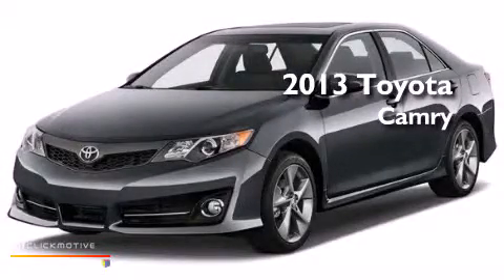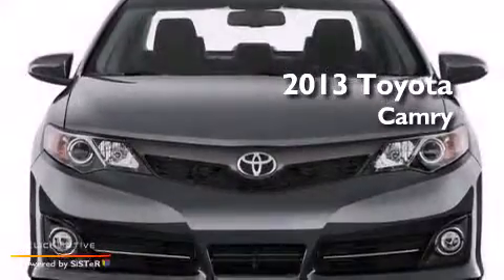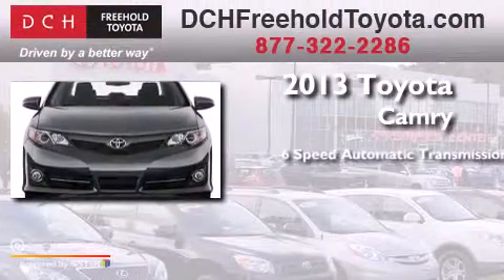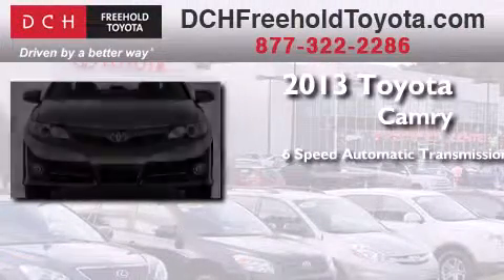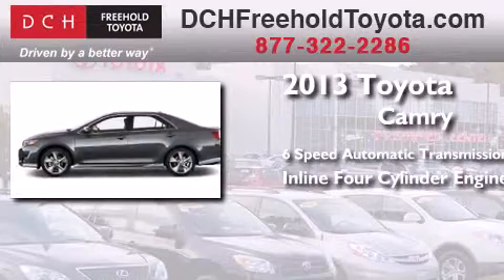2013 Toyota Camry Freehold NJ 7728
We've been honored to serve the Freehold NJ area , we promise that your experience at our dealership will exceed your expectations ! Year : 2013 Make : Toyota Model : Camry Engine : Gas I4 2.5L/152 Trans . : Automatic Exterior : Magnetic Gray Metallic Miles : 5 Interior : BLACK Stock : FT31555 DCH Freehold Toyota 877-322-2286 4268 Route 9 South Freehold , NJ 07728